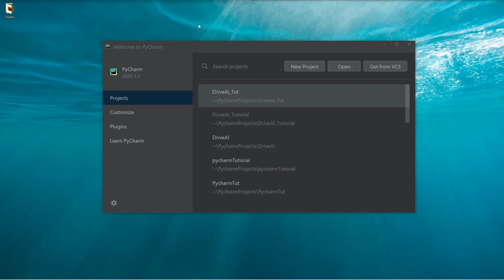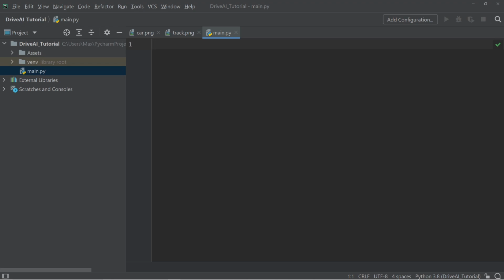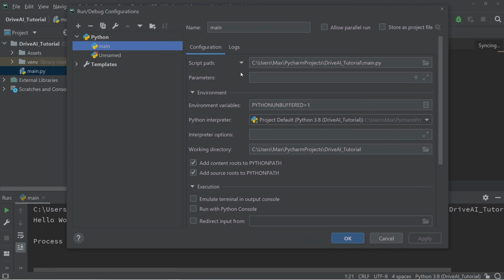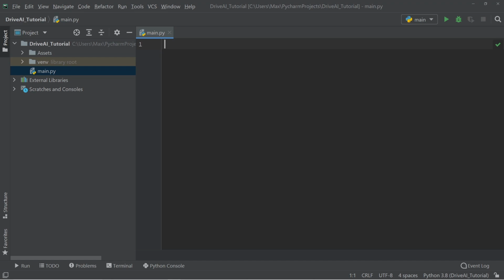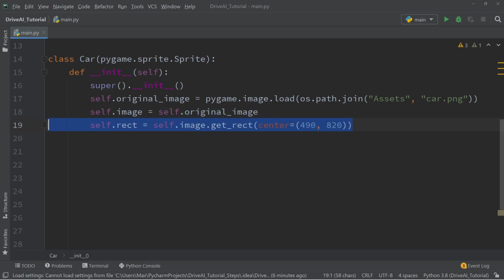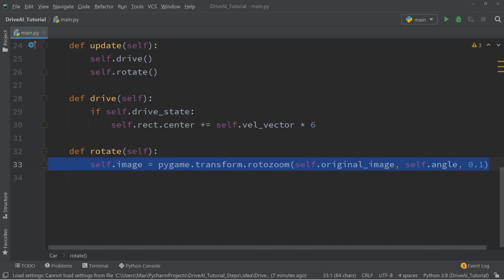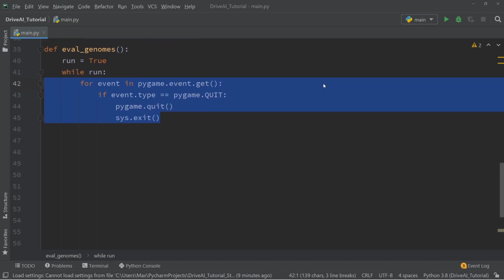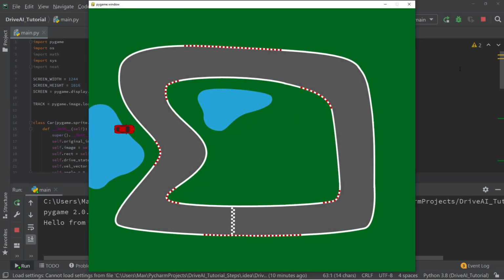A.I. Learns to DRIVE #1 - Setup & Display Car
A Self-Driving Car built in Python using the NEAT library!

◾◾◾◾◾ Timestamps ◾◾◾◾◾
00:00 | Introduction
00:19 | Setup Project
04:00 | Create Game & Display Car
09:12 | Results

 ◾◾◾◾◾ Overview ◾◾◾◾◾
🎬 Next Episode: "The Driving Car"

◾◾◾◾◾ Credits ◾◾◾◾◾
➤ Driving mechanic from Clear Code
➤ A.I. implementation from Adil